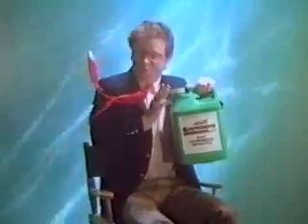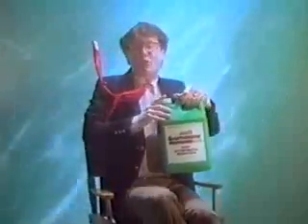Underwater spot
Robert is an expert free diver.  There were no cuts in this spot and he had to hold his breath the entire time.